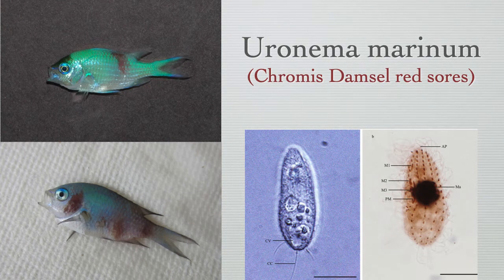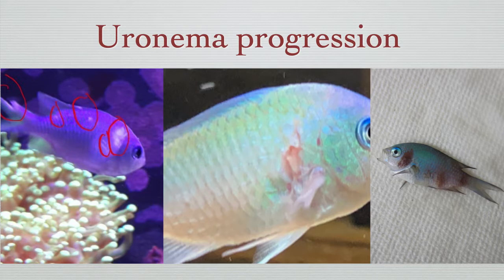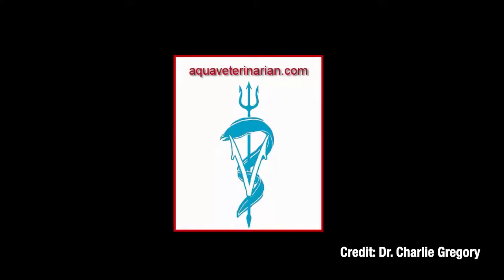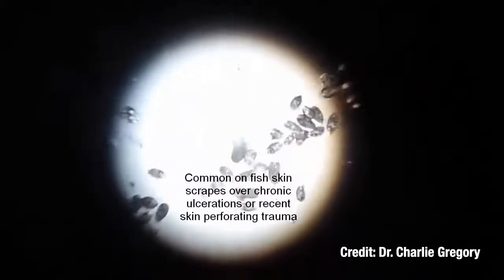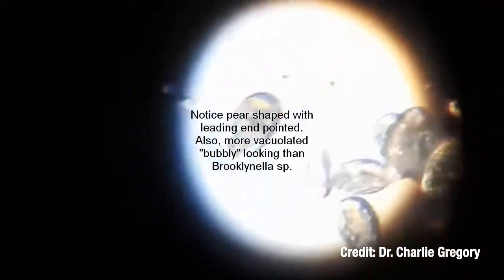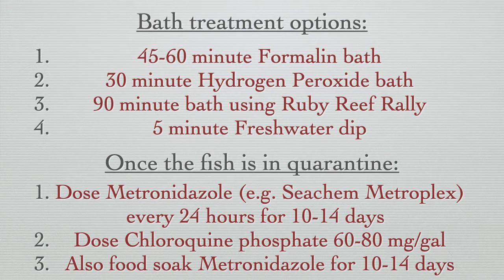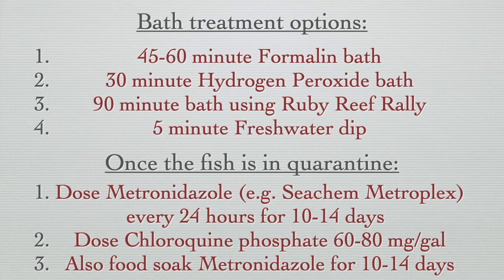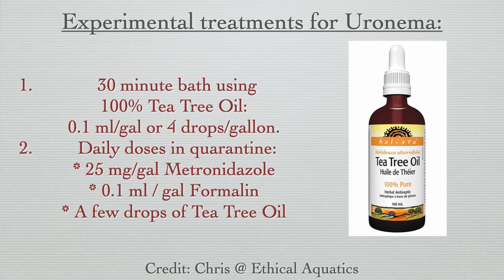Uronema marinum (Chromis Damsel red sores)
**IMPORTANT** There has been an update with our ongoing battle with Uronema